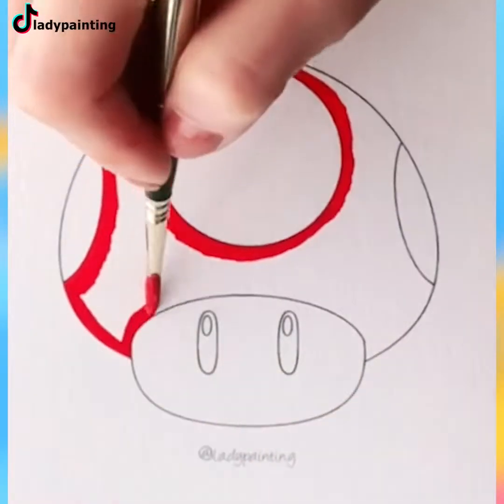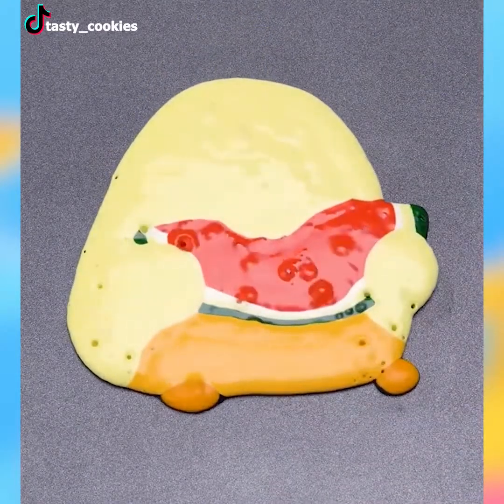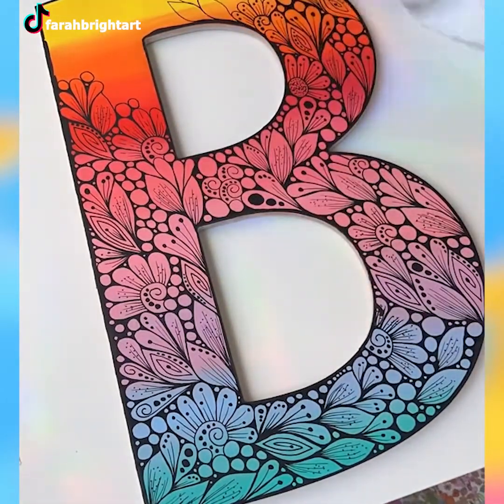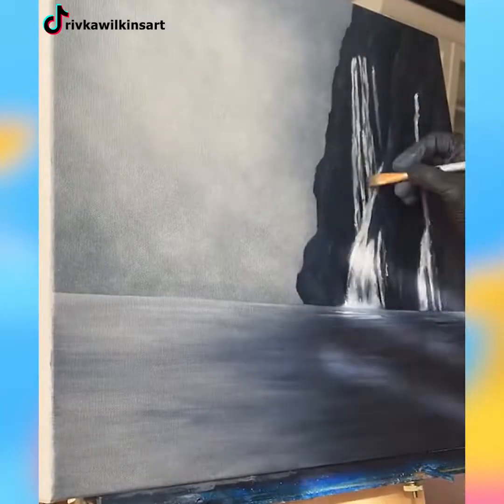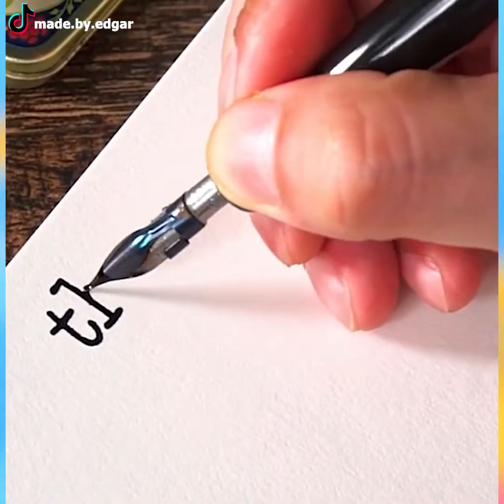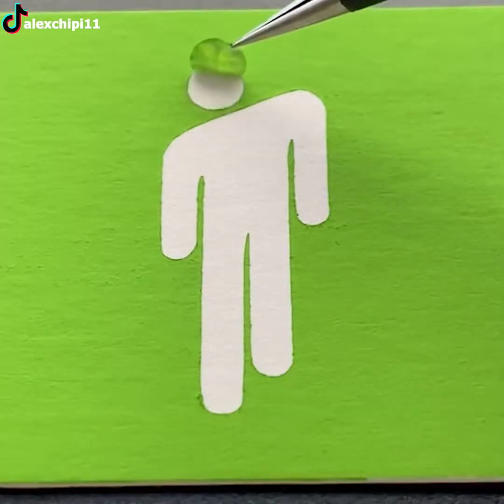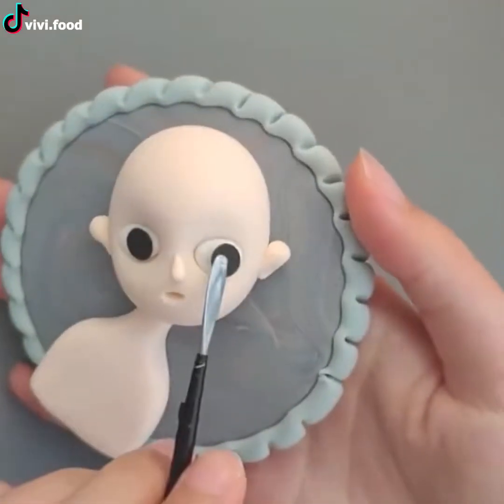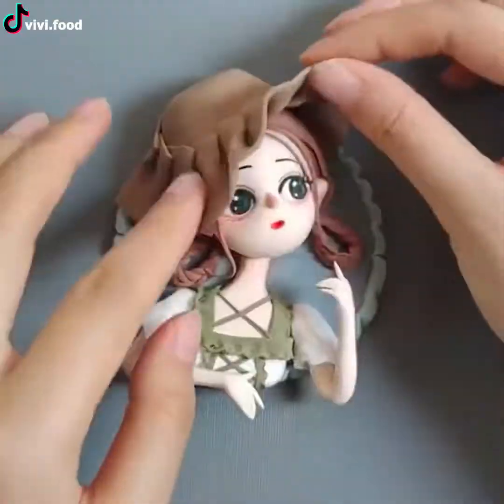Relaxing Creative ART That At Another Level Part 2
00:10 - If you’d like awesome hair for your anime character, use watercolor paints of various shades and dry them. You’ll be amazed at how great it will look.
00:21 - Get a piece of masking tape, cut its side in a jagged shape and place it on a white piece of hard paper. Now when you paint the card with red, you’ll get Bahrein’s flag.
00:31 - Calligraphy is a delicate form of art. The artist’s using a flat nib pen to get such clean and desired shapes
00:41 - Digital painting is so advanced now that it will give you the tools to recreate anything exactly as it is. This Instagram logo is just one example.
00:56 - Pencil carving art is fun because it shows how else you can use a pencil to make a work of art. See these Lexus and Toyota logos, for example.
01:06 - Painting, or sculpting figures as an art is normal for everyone but if you can fry some syrup to create art, that’s something that will impress most people.
01:19 - Flat brushes have square, flexible ends and can hold a lot of paint. When used flat, they can make long strokes and are well suited to blending and painting in large areas. The tip and sides can also be used for more delicate lines and small touches.
01:41 - Minimalism in art creates such pleasing artworks like this one. Four cats staring into the sun together.
01:50 - Oil based paints will add to the beauty of a painting. This artist is showcasing his talents as proof by painting a scattered thunderstorm in the middle of the ocean.
02:04 - Embroidery with painting is a combination we need to have in our rooms. This aesthetic pink themed embroidered artwork makes your house even more gorgeous.
02:26 - Does your name start with a letter “B”? Then, this one’s a cool idea for a room decoration if you have artistic skills to pull it off. Firstly, you find a cardboard with a white, clean surface and cut it in the shape of B. After that you paint it with various colors and fade them into each other. Lastly, you draw exquisite flowers and patterns on it.
02:55 - Any fans of red wine here? This one goes out to all of you who’re fond of red wine and paintings.
03:13 - The delicate movements of her hands make the process of painting look incredibly relaxing. The creation of this aesthetic piece of work is the smoothest one there is.
03:36 - The art of painting requires talent and skills that can’t be found in most things in life. She’s painting using many types of brushes and pencils, leaving us amazed by the fact that her work seems so real.
04:08 - Another exquisite piece of art that used watercolor paint is this waterfall and sea. Isn’t this wonderful?
04:19 - We’re all dreamers when we’re young. To remind us of that, this artist did a creative job of painting the moon and flowers with an inspirational quote.
04:37 - After 4th grade at school, we don’t really play with clay anymore. However, this magnificent clay decoration will change your mind and get you back with your favorite clay once again. Look how cute these are.
05:07 - July’s coming. So is the ice cream season. Why don’t we mix the two in a piece of art, then, huh?
05:27 - Remember the trick with masking tape that we saw was used for the flag of Bahrein? Well, this time it’s used for Colonel Sanders of KFC.
05:40 - Here we have one more spectacular work of calligraphy featuring the logo of that famous show “the Office”.
05:51 - Never have I seen the perfect work of art that was made this way until now. The moon looks absolutely stunning, to be frank.
06:02 - Let us take you into a forest where fairies will come and sing to you.
06:11 - A true lady gives off classy vibes even from a painting. That’s how you know she’s a real lady.
06:21 - Sometimes seeing paintings of real-life places give us more pleasure than seeing them in reality. That’s the case with the Golden Gate bridge too.
06:40 - Back to drawing logos. Do you know what this logo is? It’s the Blohsh, which is the logo of Billie Eilish.
06:54 - Like stardust glistening on fairies’ wings, little girls’ dreams are of magical things. This quote perfectly matches the theme of this painting of an open nature in purple, orange and blue with mountains, trees and stars. It looks superb.
07:41 - Painting galaxies is a genuinely attractive idea. Three round pieces of canvas and putting images of planets, stars and skies on them will surely turn out as a masterpiece.
08:03 - Today’s final logo is of DreamWorks animation that brought to us Shrek, Kung-fu Panda and Madagascar.
08:13 - Polymer clay has proven to be really good for sculpting mini artworks that are cute and exquisite. For instance, this figure is an adorable girl wearing a hat with braided brown hair. She’s someone like a farmer’s daughter with shining blue eyes.
09:09 - Making her hair is no difficult task but needs to be done with care. Braiding the hair is also no-brainer.
09:44 - After everything is ready, it’s time to get her a nice hat and flowers as beautiful as she is.